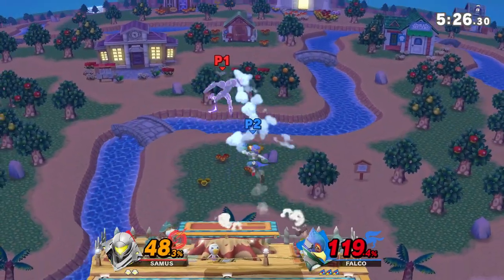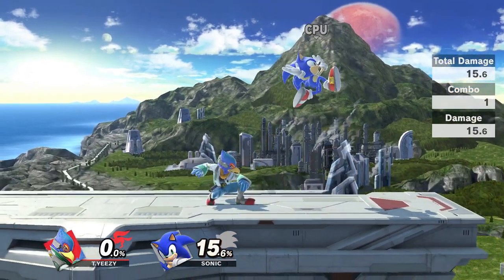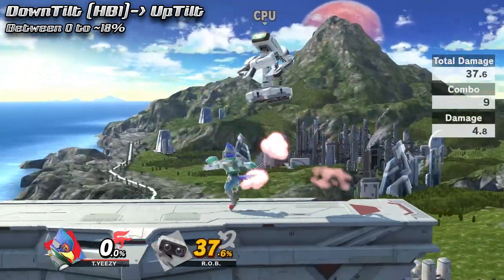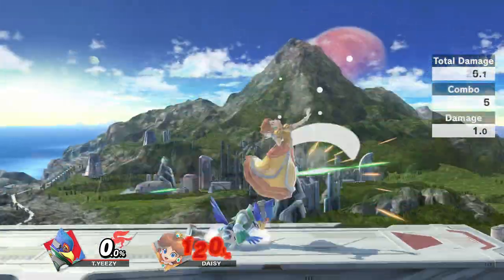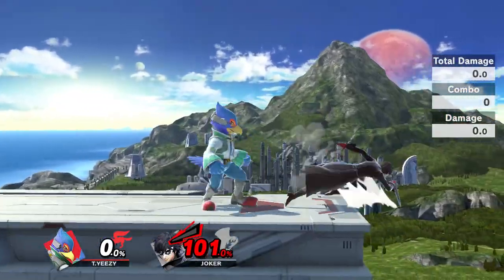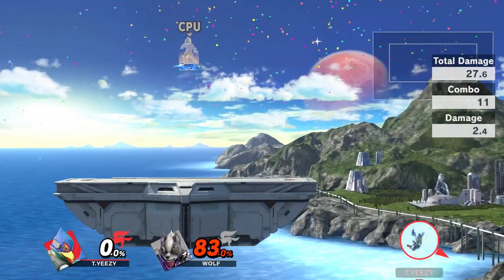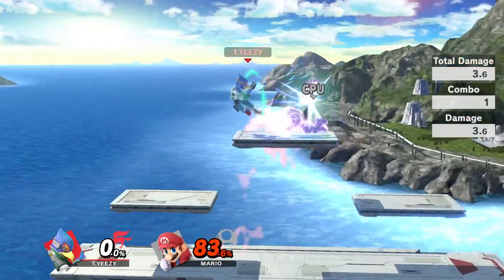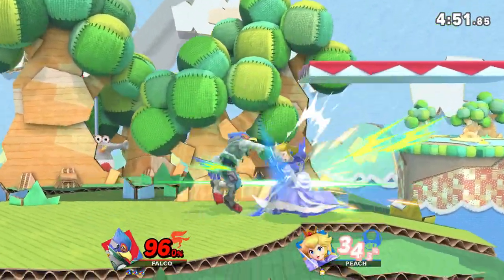Smash Ultimate Falco Combo Guide DownTilt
Second installment of my Falco Combo Guide! Sorry for the wait! Thank you guys for your support!! I really appreciate it! Look out for my twitch in the next video (or on Twitter/IG)

Here's google doc with all the percent data for the community to edit (NOTE: This doc is for your fellow bird bros. DONT MESS IT UP FOR THE FLOCK).

More guides coming soon! Let me know what you guys think of the video! Feedback is always appreciated!